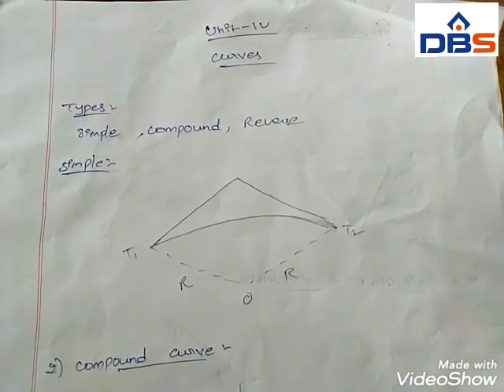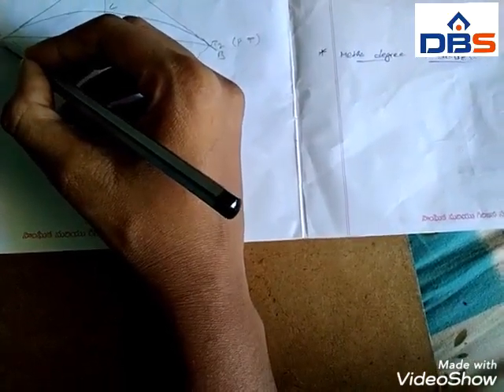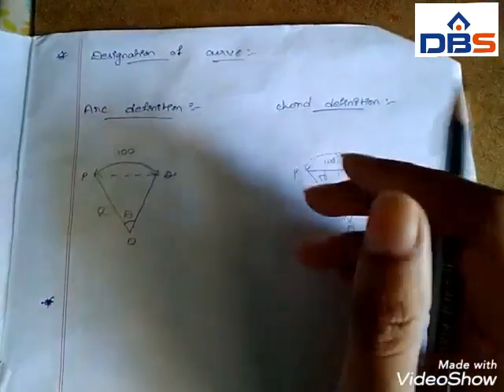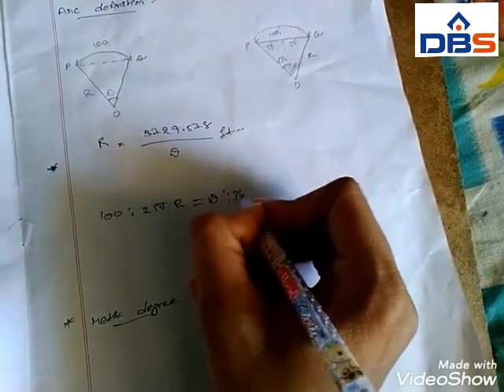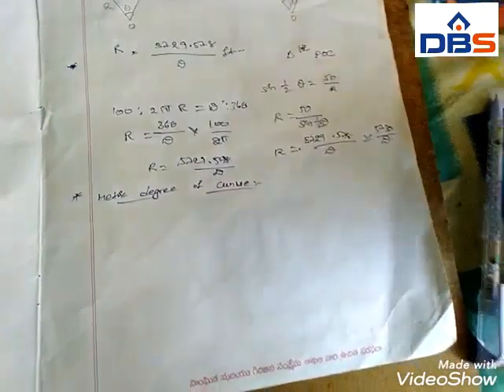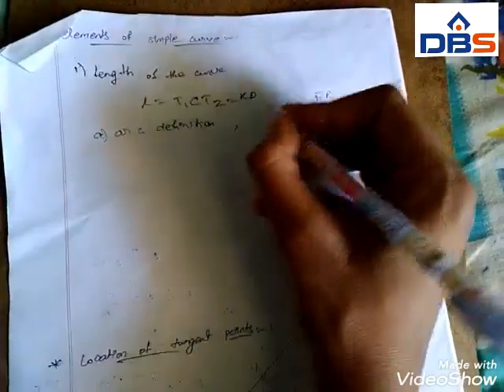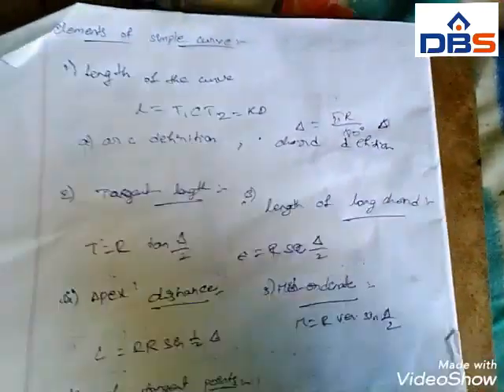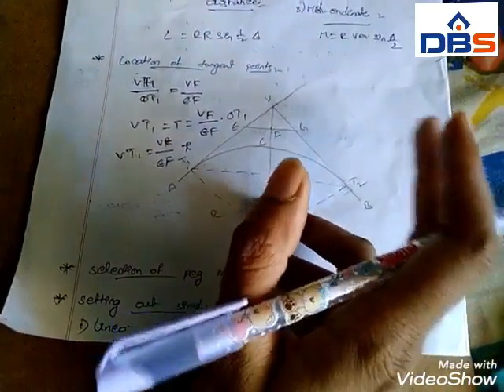Surveying - Curves - Introduction to curves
This video explains introduction about curves and their components in curve setting and implemented in surveying
Subject Title: Surveying

Branch: II BTECH II SEMESTER, CIVIL

UNIT- No: IV

Unit Name: Curves

TOPIC NAME:  Introduction to curves
Thanks to Nalini madam
Dept of Civil ENGG, DBSIT, Kavali